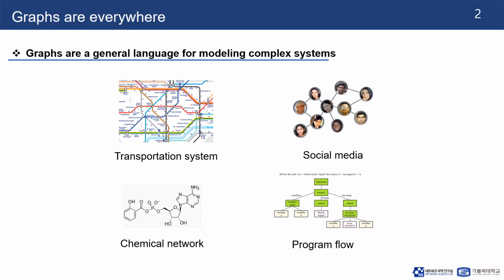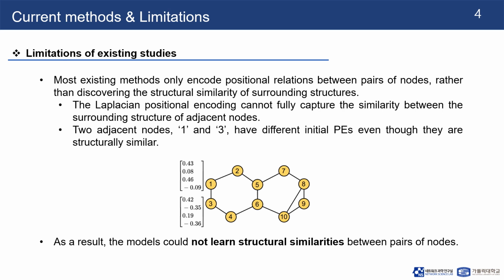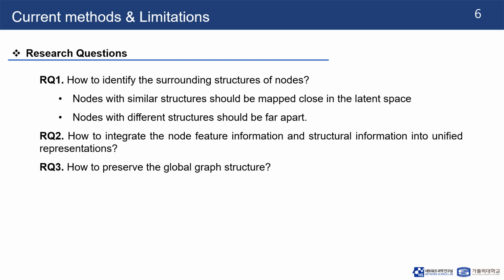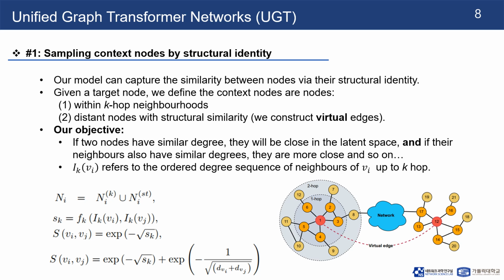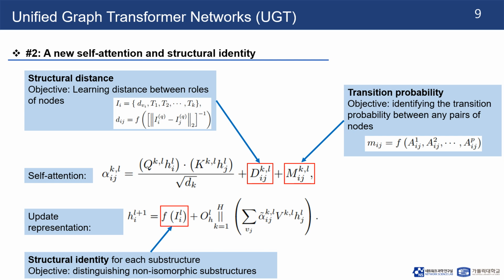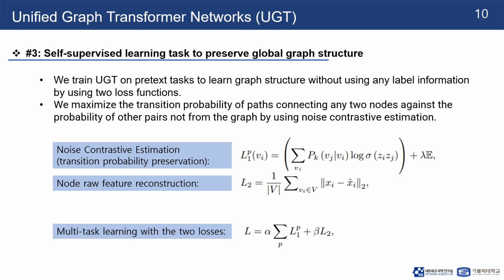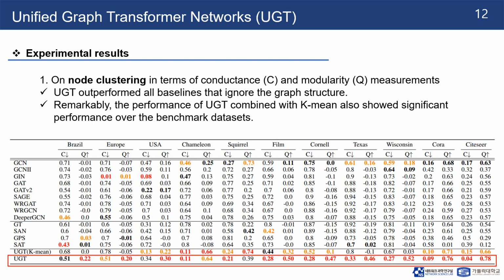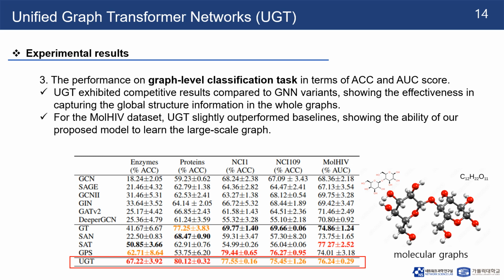Van Thuy Hoang: Transitivity-Preserving Graph Representation Learning | AAAI 2024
Van Thuy Hoang, O-Joun Lee: Transitivity-Preserving Graph Representation Learning for Bridging Local Connectivity and Role-based Similarity. The 38th AAAI Conference on Artificial Intelligence (AAAI 2024), Vancouver, Canada; 02/2024.